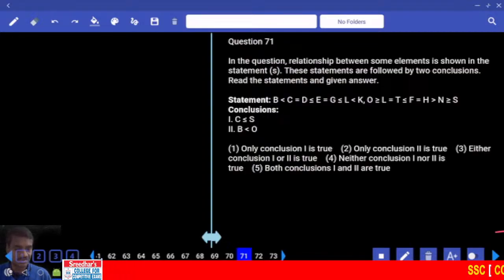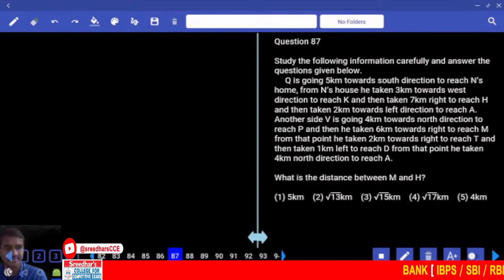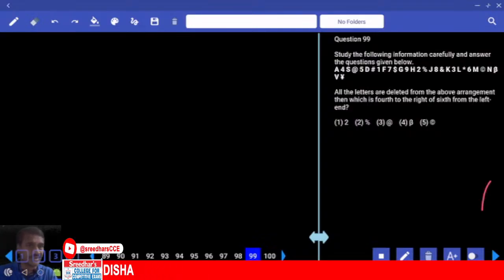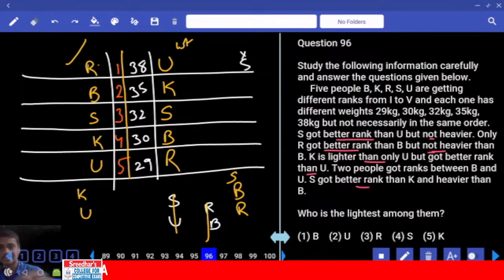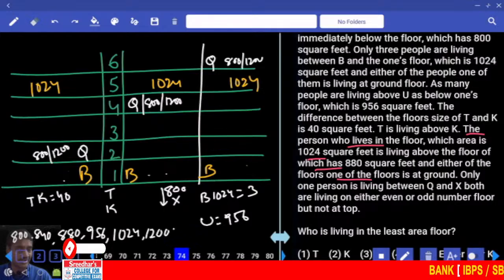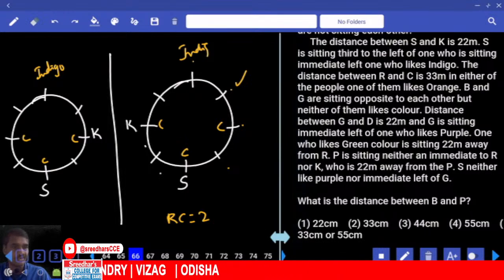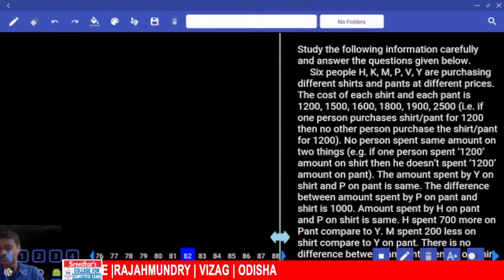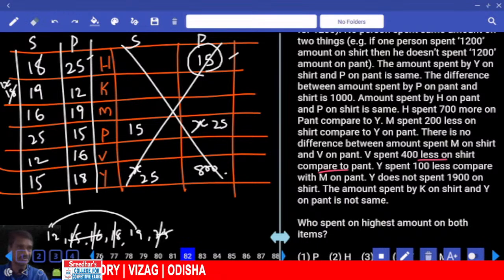IBPS PO PRELIMS 2025 MASTER CLASS MT NO-37 | REASONING | SHORT TRICKS, PREP. STRATEGY | SHASHI SIR